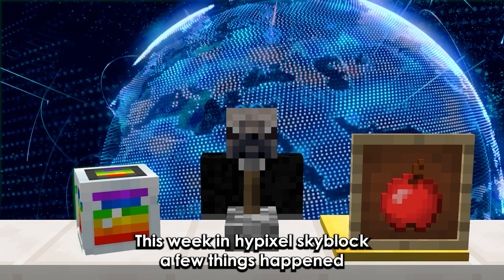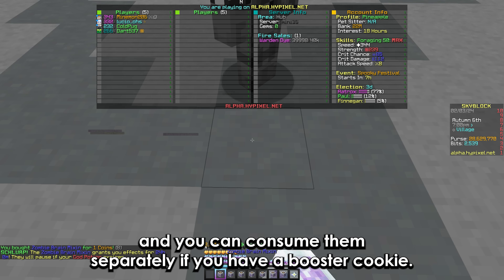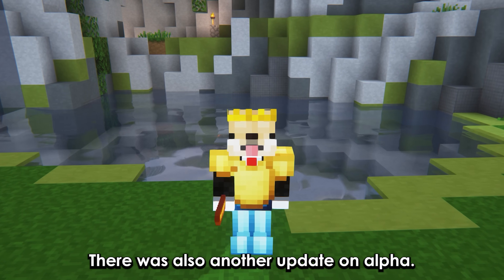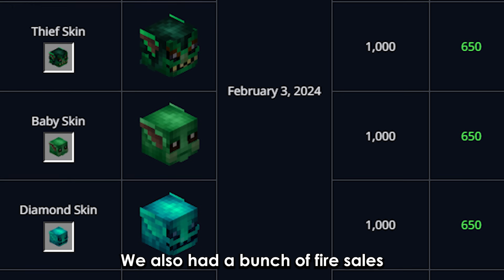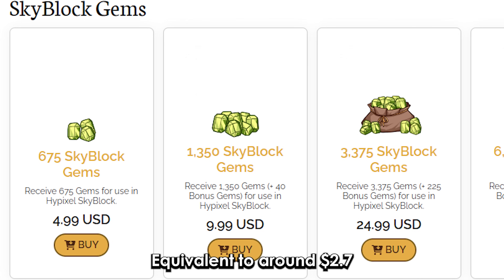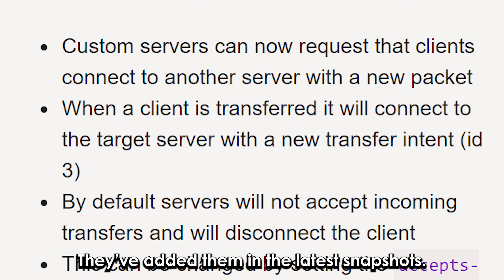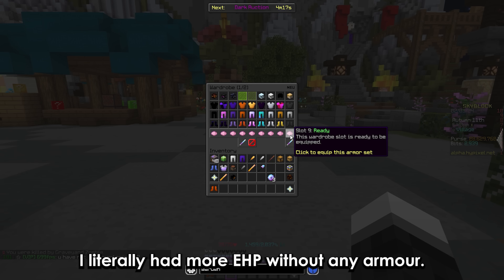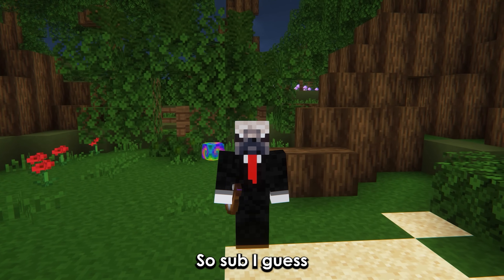The Admins Did Something Actually Good | Hypixel Skyblock News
An update was made

TIMESTAMPS
0:00 Intro
0:06 God potion changes
0:52 Tablist Update
1:27 Hypixel fire sale
1:54 Better Ping
2:21 Worst Setup
2:43 Other Update

The Hypixel Skyblock News community is filled with a bunch of people including Menacing Banana, Dreop and Bucklez or bucklez(Bucklez duped so he's bald now) , Derailious
And me Coldpug, We make hypixel skyblock news videos covering things like the best update in hypixel skyblock, the worst update in hypixel skyblock, The update that changed everything, There were a lot of big updates like juju nerf, wither cloak nerf, crimson isles update, new afk methods, money making methods being created and being nerfed, we covered all of them.
A lot of people frown upon skyblock news content as it seems low effort compared to the videos made by timedeo, pigicial, palikka, refraction, thirtyvirus, powliner, hellcastle and tylerrrr and bunch of other hypixel skyblock YouTubers
There is also a new wave of skyblock YouTubers including endther,
willwaterprism, fredii, iwaschosen,dragoonmaster4, BenC1ark, Yyung, implodent,future77  that make really good hypixel skyblock videos
Stay up-to-date on the changes coming to Hypixel Skyblock! Hear about the newest features and updates that will make the game easier, as well as the unfortunate nerfs and buffs that could disrupt your gameplay. Find out the best strategies that will help you become the best skyblock player out there, plus get the latest information on what's new on the server and how to make the most of it. Learn about the worst and best updates for the game, so you can stay ahead and get the edge over your opponents. Learn about the newest updates and the best updates for Hypixel Skyblock! Find out about the features and updates that will make the game easier, as well as the unfortunate nerfs and buffs that could affect your gameplay. Get advice from experts on how to work around the changes, plus discover the exclusive strategies to help you become the best skyblock player out there. Hear about the worst and best updates for the game, and get up-to-date information on what's new on the server and how to take advantage of it